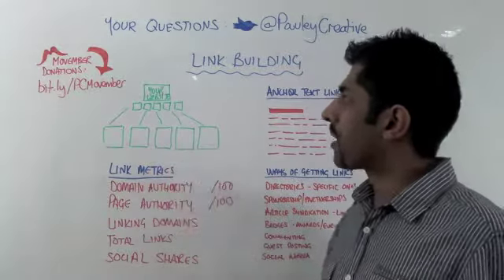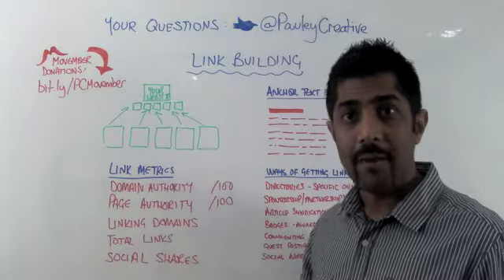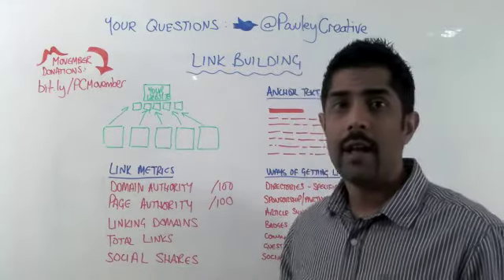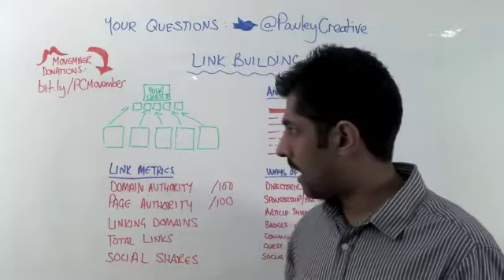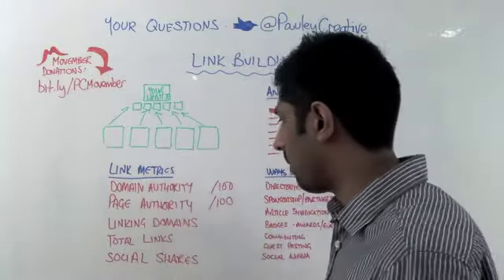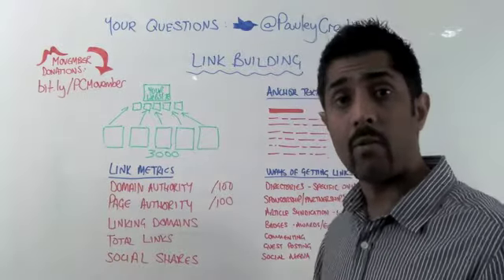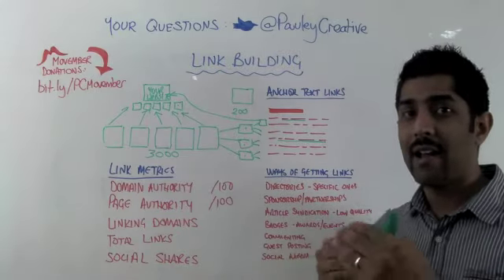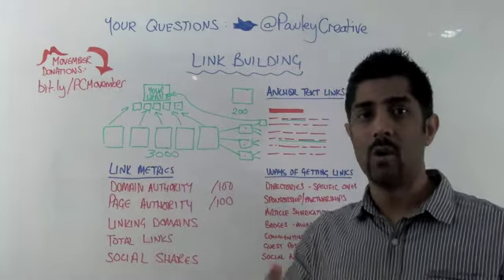MDi TV - Link Building for Construction Websites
Episode 6 of MDi TV from Pauley Creative focuses on ethical link building strategies for construction websites and why this is an important part of your SEO strategy.